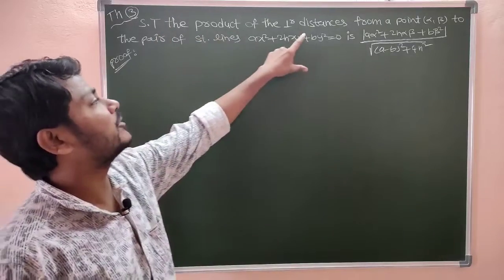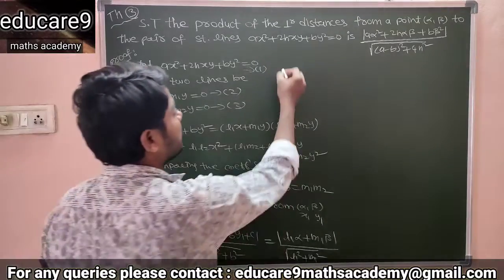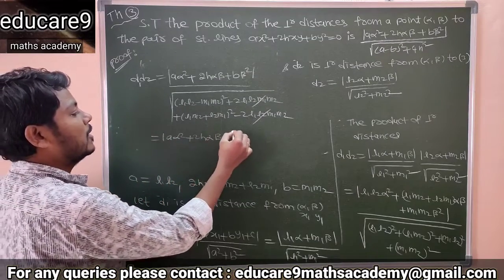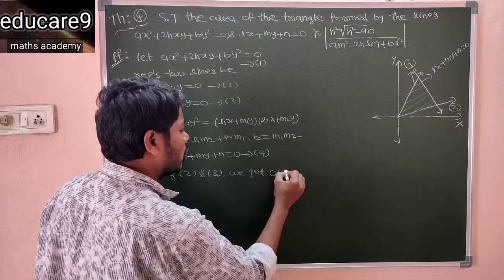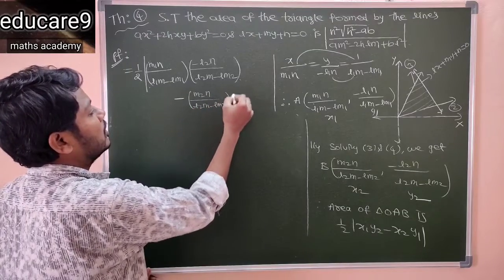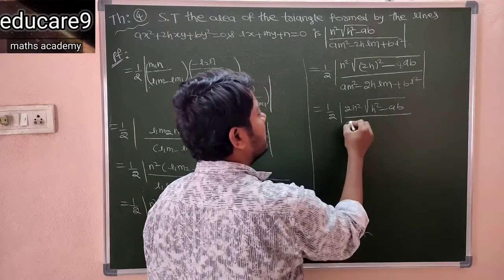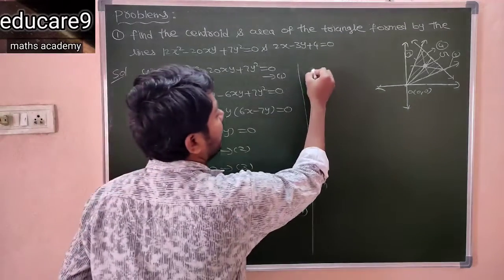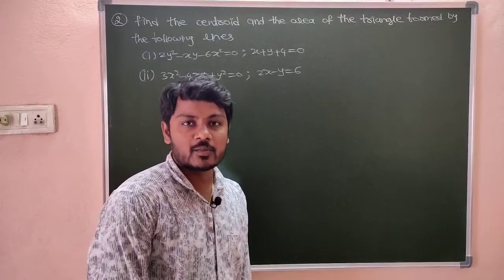PAIR OF STRAIGHT LINES PART-3 || MOST IMPORTANT THEOREMS [ 7 MARKS ] || MATHS-1B [IPE] || BY VINAY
In this video we discussed most important theorems and problems (7 MARKS)